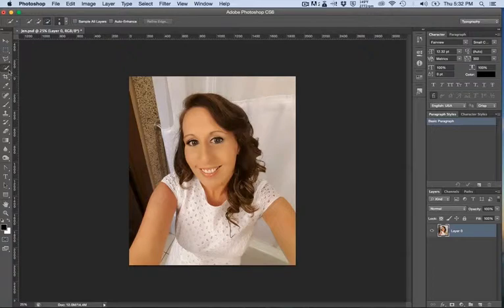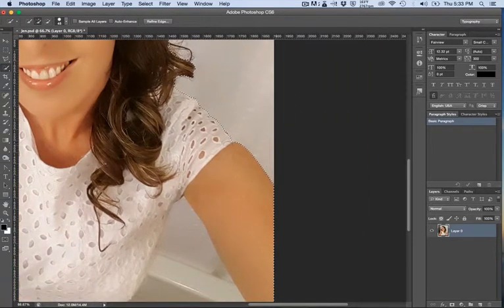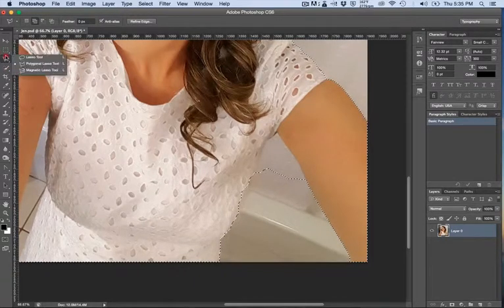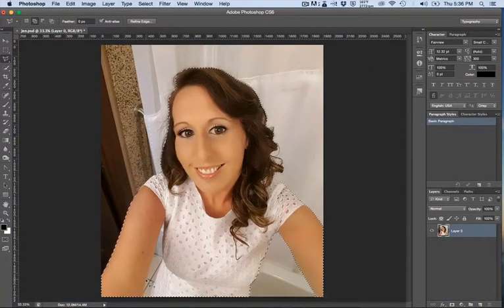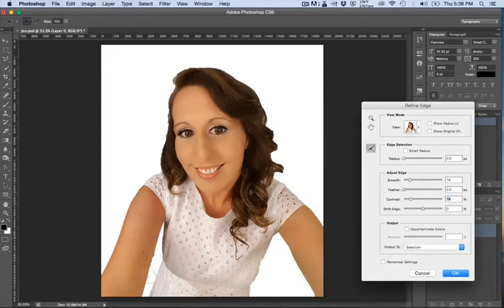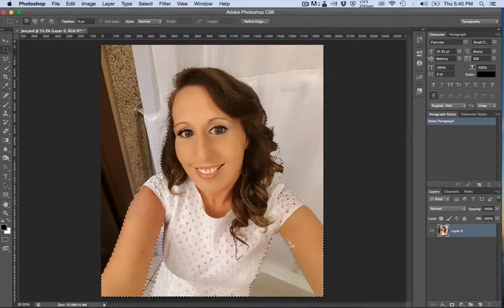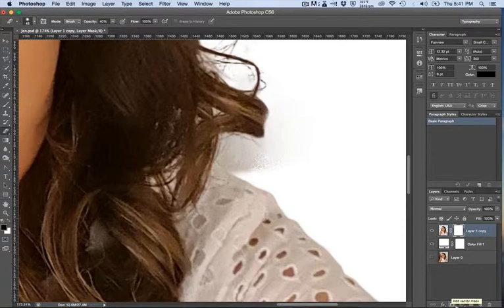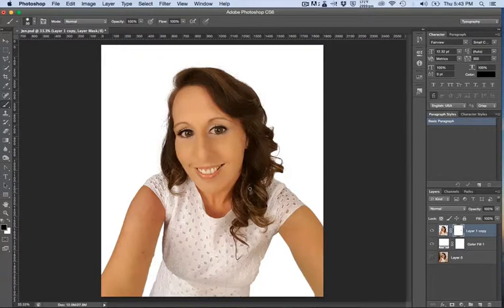Quick Background Removal In Photoshop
In this tutorial I'll take you through the steps to make a quick & precise selection using the quick selection tool, refine edge, and polygonal selection tool in Photoshop.